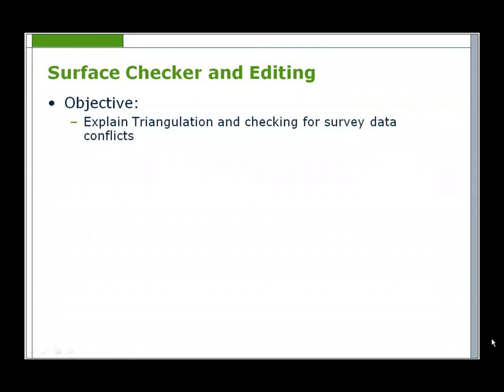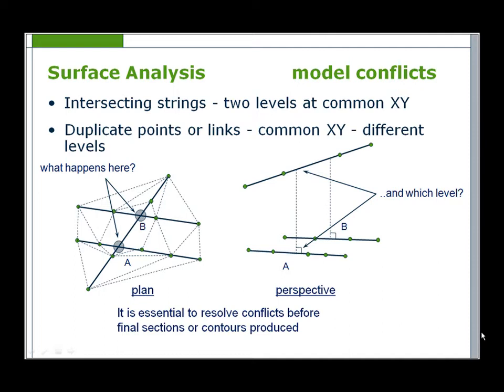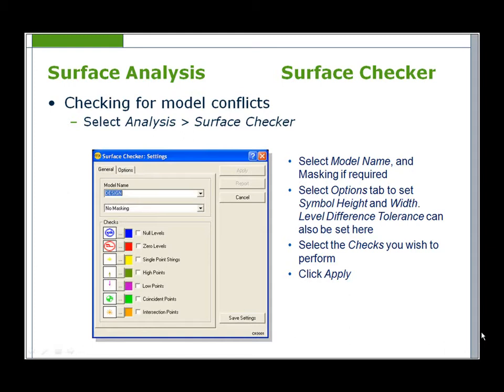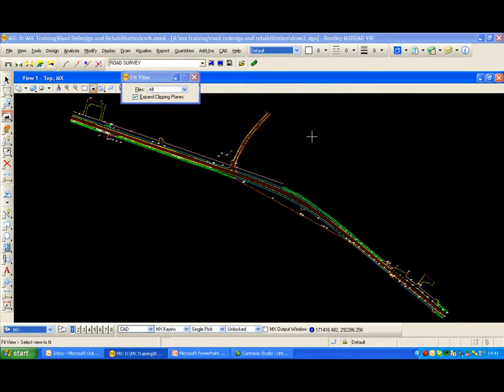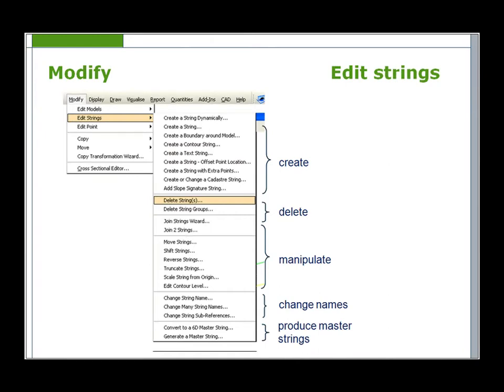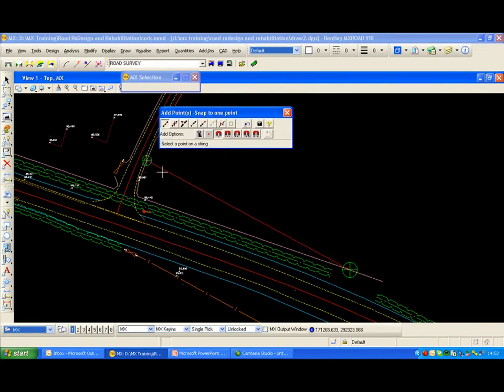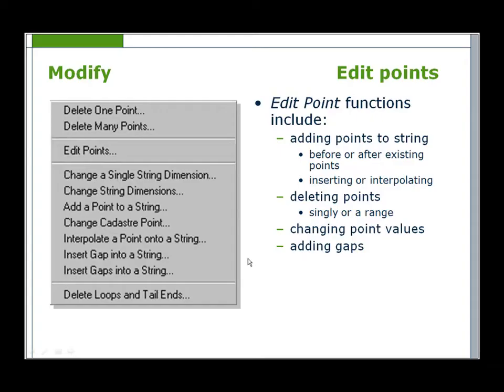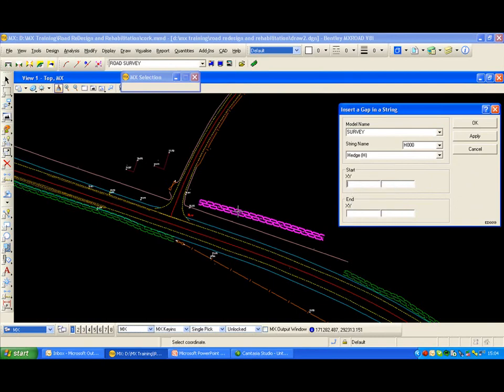MX Road Tutorial_05-Surface Checker and Editing Tools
In this video, you will learn how to check the imported survey data using the surface checker tool and making the required edit to the data. It will help the user deal with the Zero and null levels which must be excluded from the tringulation. This video is part of the Bentley training program and by the Bentley expert.